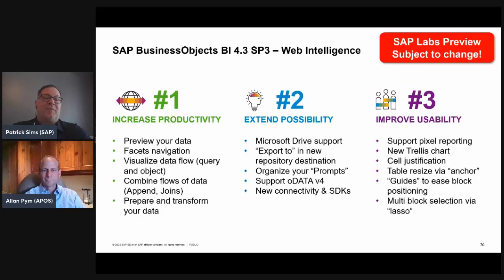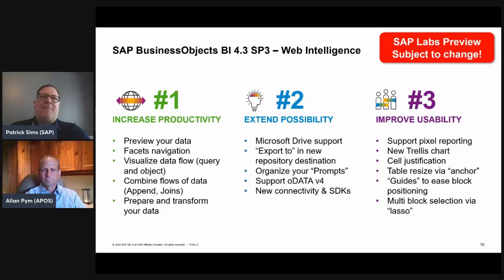3 key improvements for SAP BusinessObjects 4 3 planned for Service Pack 3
Patrick Sims joins Allan Pym discussing three key improvements for SAP BusinessObjects 4.3 planned for Service Pack 3

In this session, SAP’s Patrick Sims presents a very important update on what’s coming in SAP BusinessObjects BI 4.3, Service Pack 3 – and beyond.

Key session topics include:

    New Features in Version 4.3, Service Pack 3
    User Experience improvements
    Web Intelligence roadmap
    Current and future platform deployment options

`…and more.